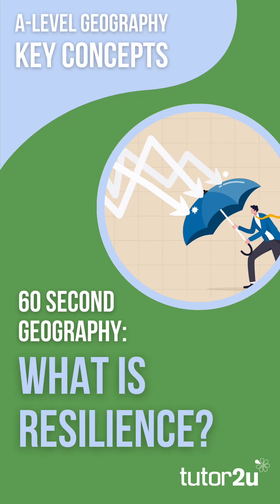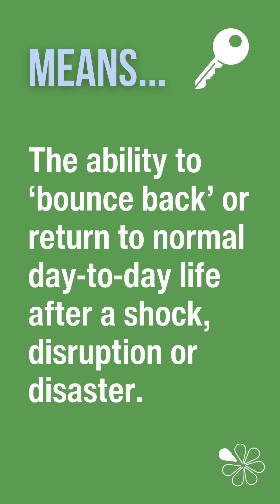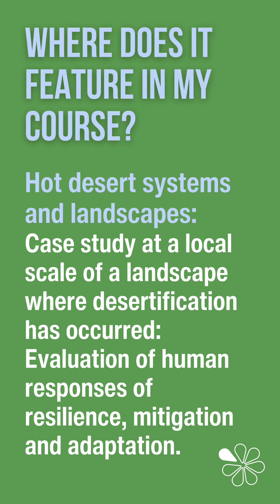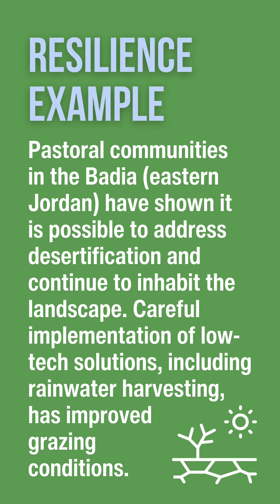60 Second Geography | A-Level Geography Key Concepts | Resilience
Here is a 60 second summary of resilience - one of the 15 key concepts at A-Level Geography, including what it is, where is features within the course, and a specific example.